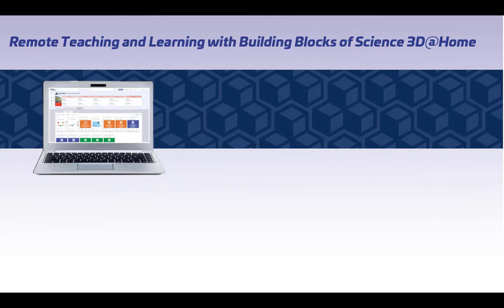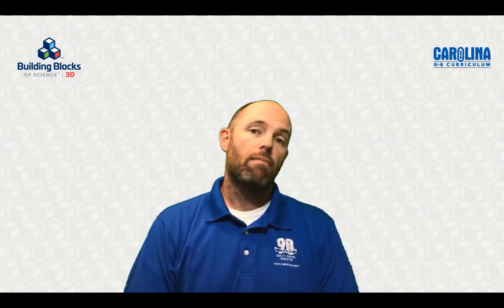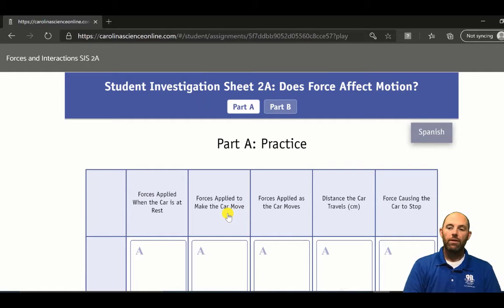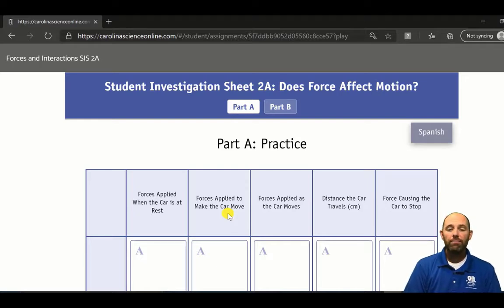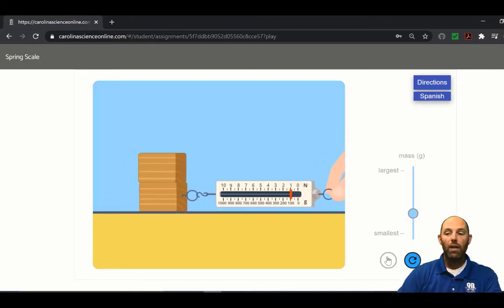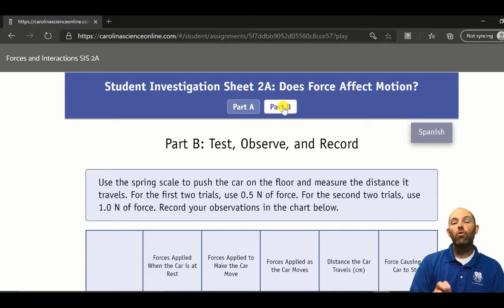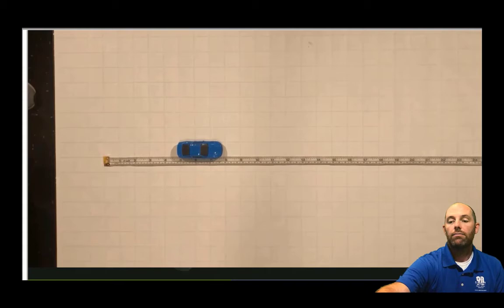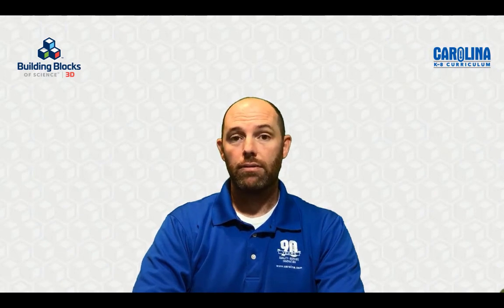Building Blocks of Science 3D @HOME: A model lesson for distance teaching and learning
Watch how Cory Ort, Carolina's National Science Consultant, uses the Building Blocks of Science® 3D adaptable curriculum to lead phenomena discussions. The teacher demonstration video and simulations also allow teachers the ability to teach the curriculum completely remote if needed.

Learn more about Building Blocks of Science® 3D, and request a free sample